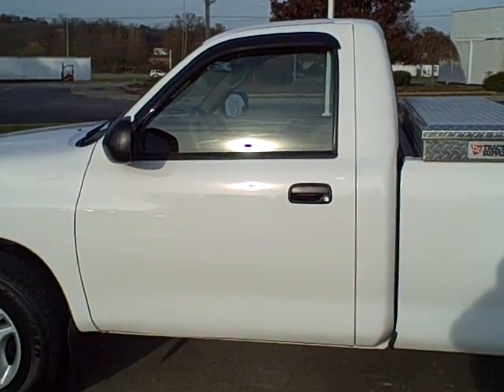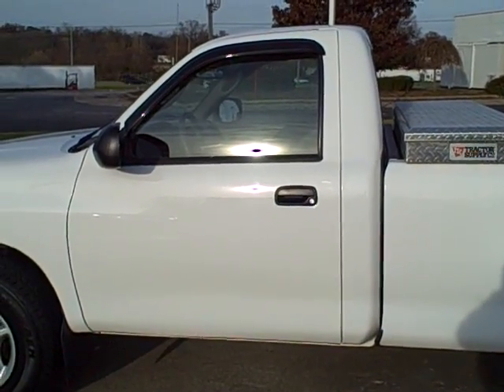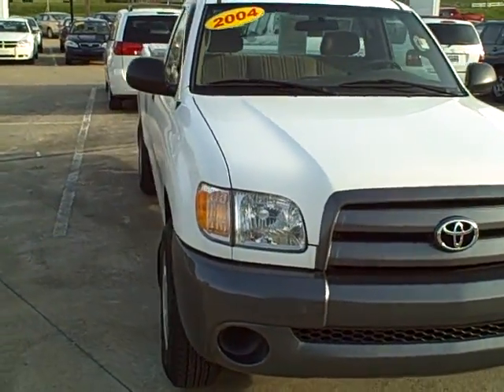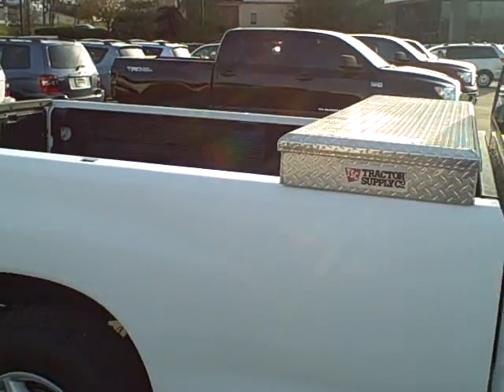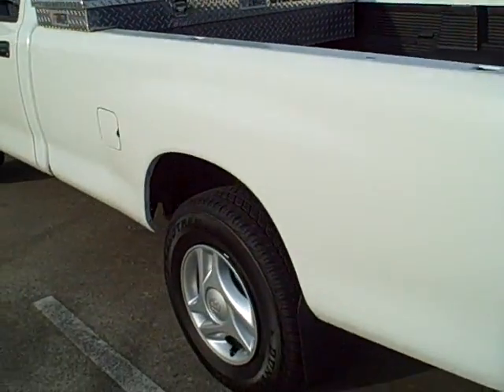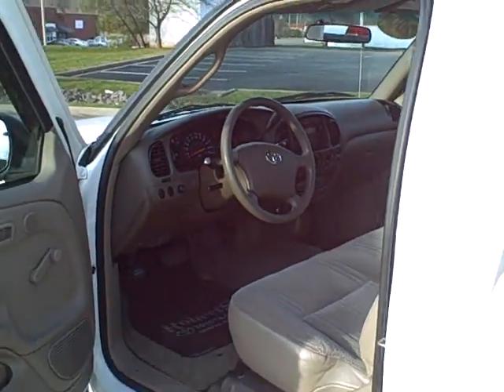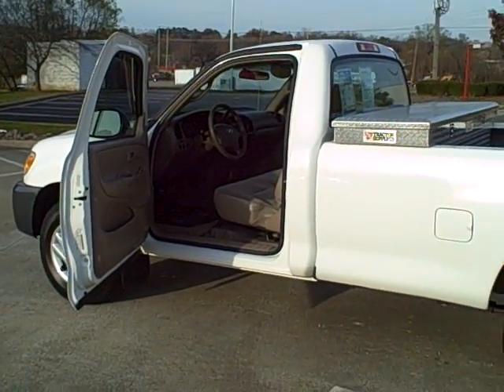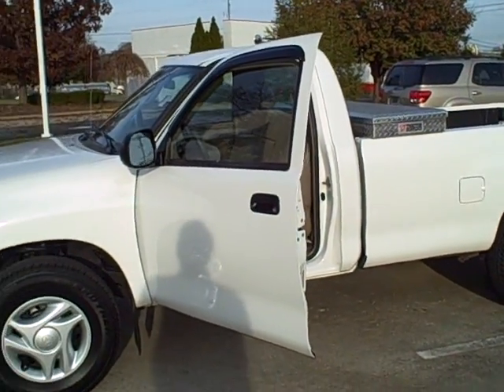Roberts Pick of the Week: 2004 Toyota Tundra Regular Cab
Presented by Sales Consultant Jeff Rich.

-- check out the all new Prius III 2010! So if you're looking for one, we have the best selection here at Roberts Toyota in Columbia, TN. Why not call us?